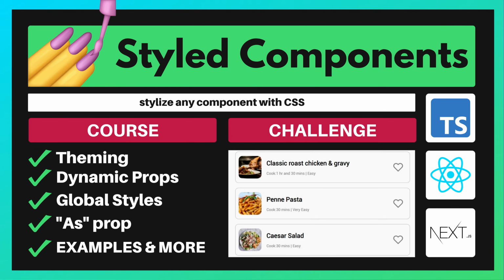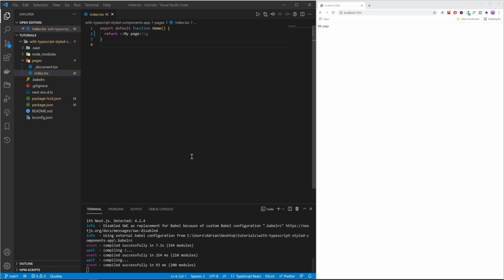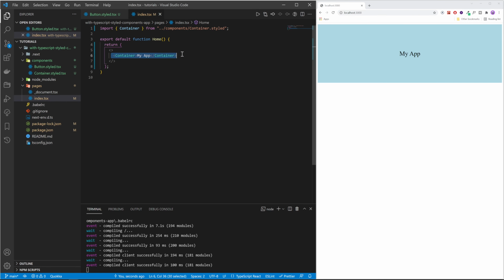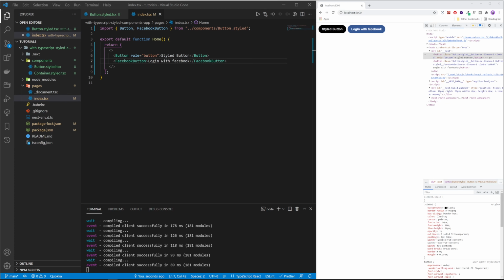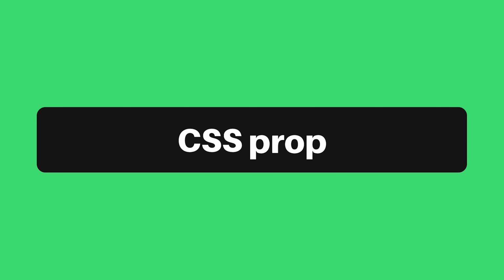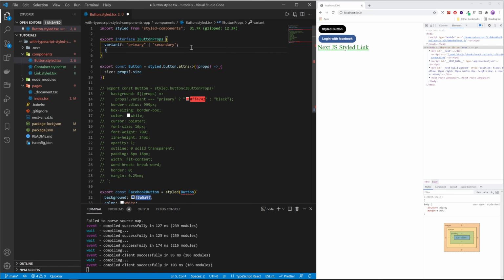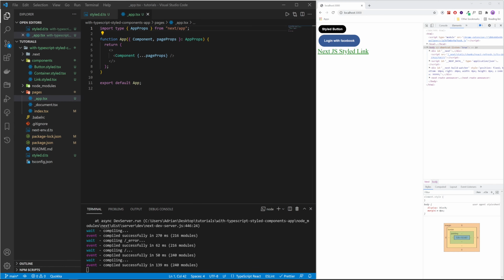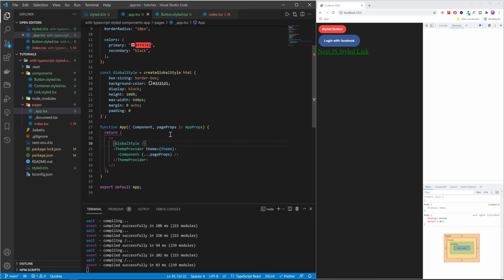React Styled Components NextJS Project Tutorial 2022 ✅ - CSS Styling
Learn how to build a React Website using Styled Components with NextJS in this tutorial with simple examples and explanations.

React Styled Components is one of the best ways, maybe the best to stylize your components and build great websites with AWESOME design and responsivness.

You will learn how to easily style your components with CSS.

Styled Components is a pretty complex library, but it doesn't mean that it is hard or difficult to learn.

Visual primitives for the component age.
Use the best bits of ES6 and CSS to style your apps without stress

Utilising tagged template literals (a recent addition to JavaScript) and the power of CSS, styled-components allows you to write actual CSS code to style your components. It also removes the mapping between components and styles – using components as a low-level styling construct could not be easier!

Commands:

npx create-next-app --example with-typescript-styled-components with-typescript-styled-components-app

 npm install --save styled-components

  "resolutions": {
    "styled-components": "^5"

npm install @types/styled-components --save-dev

npm install babel-plugin-styled-components --save-dev

0:00 Introduction
0:57 Installation
2:59 IDE Extension
3:24 First Run
3:57 Project Overview
4:30 Container Component
5:40 Painless maintenance
5:51 No class name bugs
6:02 Automatic vendor prefixing
6:10 Easier deletion of CSS
6:43 Stylized Button
14:10 Styling Any Component
18:20 CSS prop
19:18 props
23:53 Theming
29:19 Global Styles
31:49 CHALLENGE